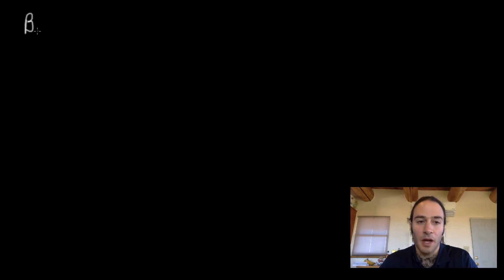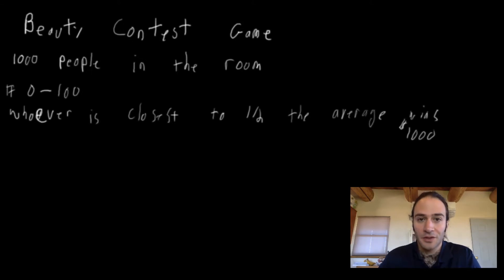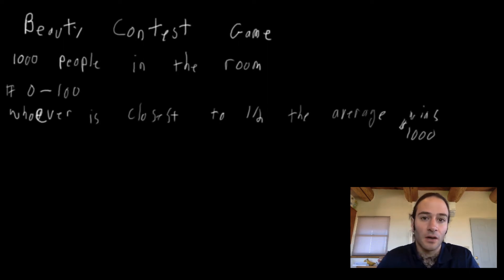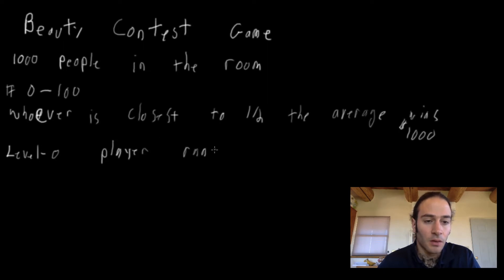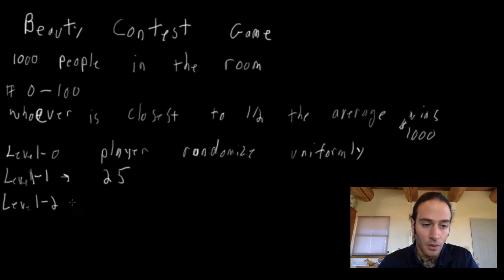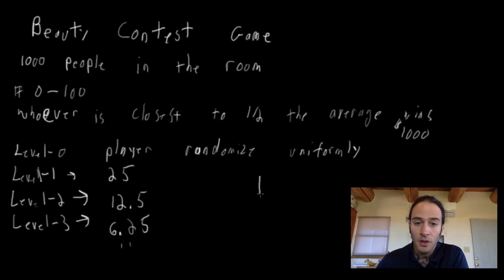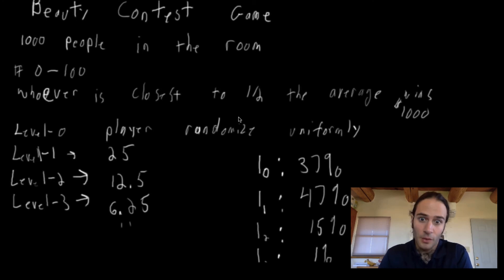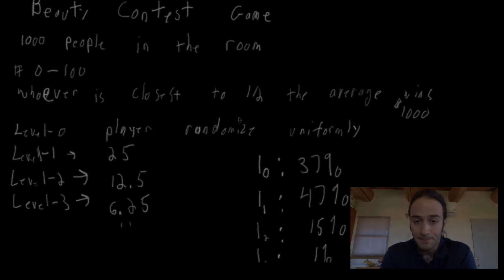Game Theory Tutorial: Dynamic Games: Level-k in the Beauty Contest Game